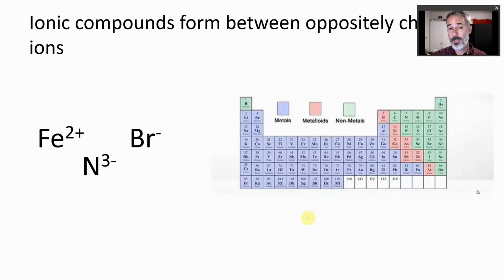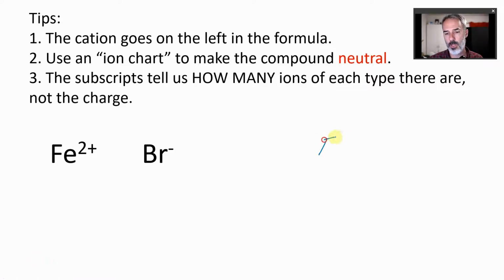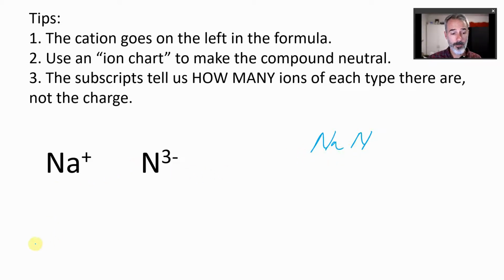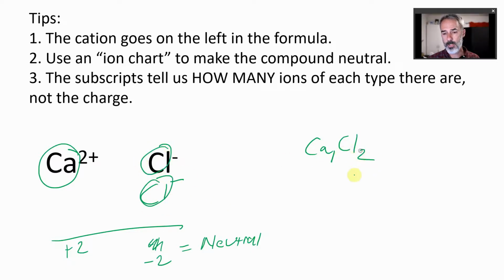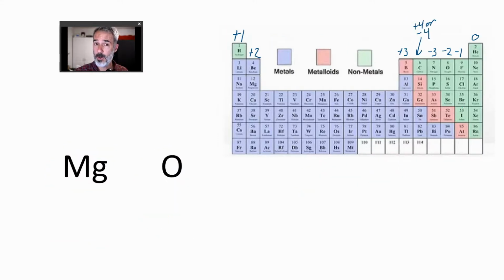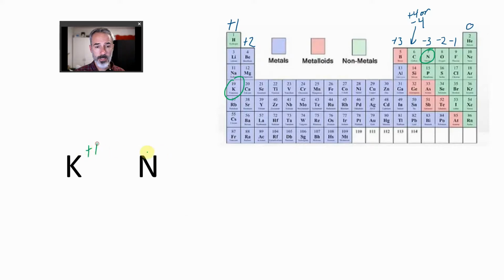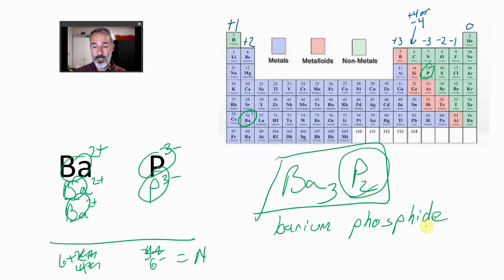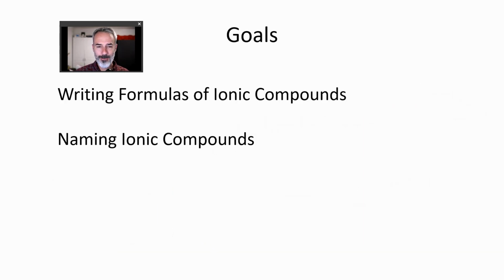4.7 Writing formulas of simple ionic compounds